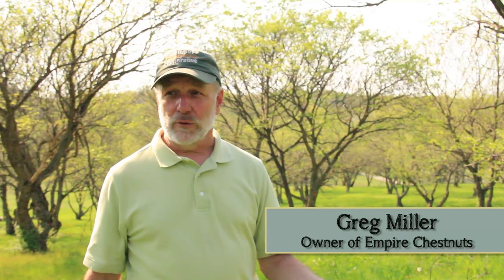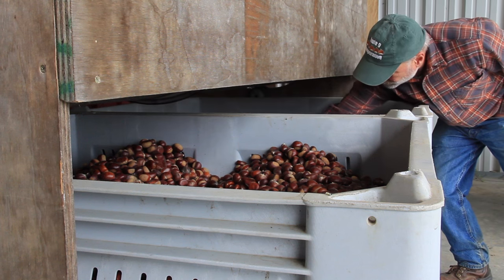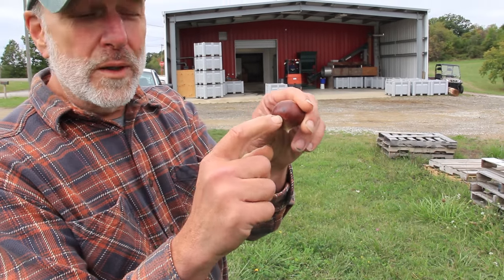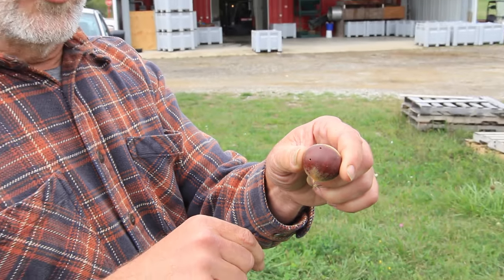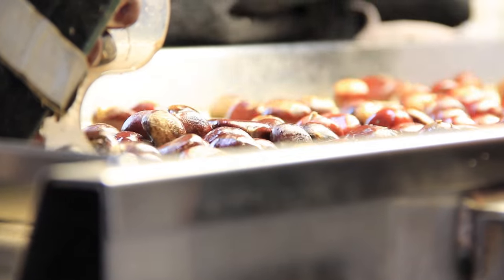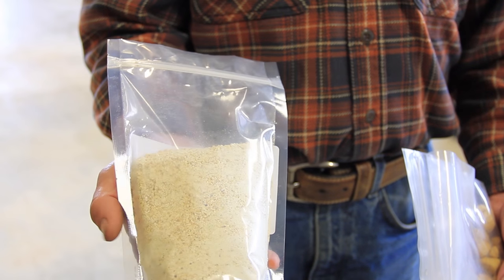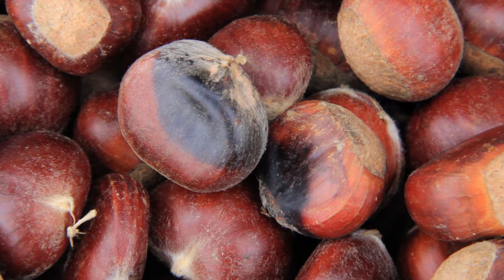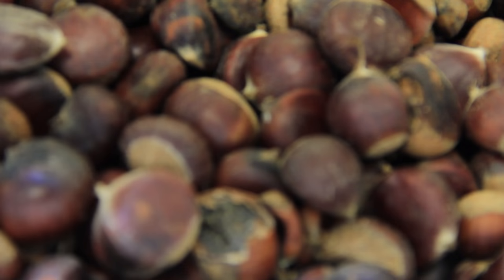Bringing Back the Chestnut: Processing Chestnuts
Greg Miller of Empire Chestnuts discusses processing chestnuts and value added chestnut products. This video is part of the Bringing Back the Chestnut video series discussing chestnut production, harvest, and processing.

This series is provided by Virginia FAIRS, a nonprofit based in Richmond, Virginia, with the mission of assisting rural agricultural enterprises.  Founded in 2004, we have assisted hundreds of people with strengthening their business ideas.

Direct marketing your farm products? Check out our award winning online sales platform designed specifically for farms,